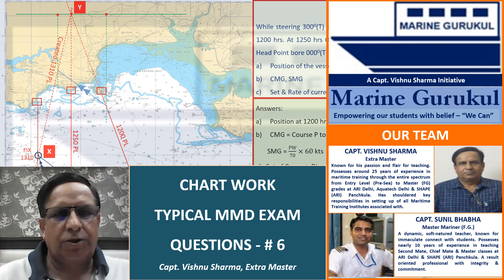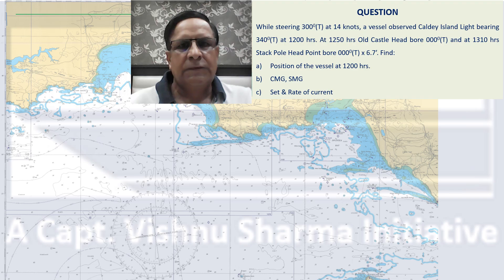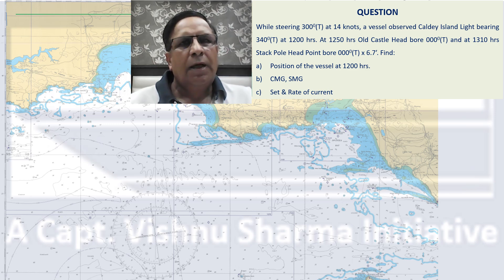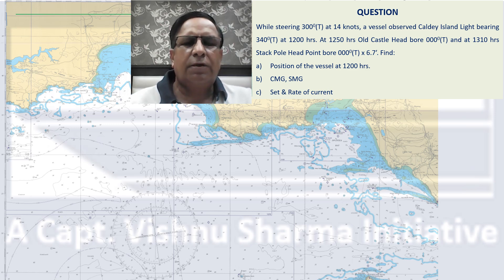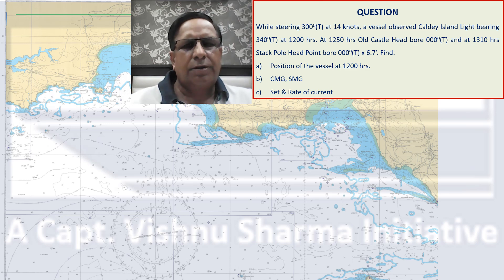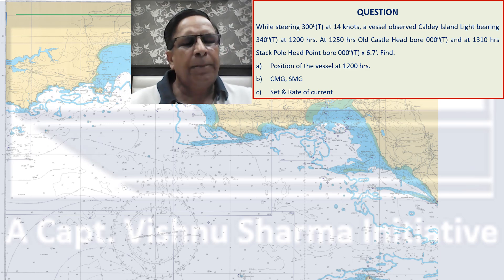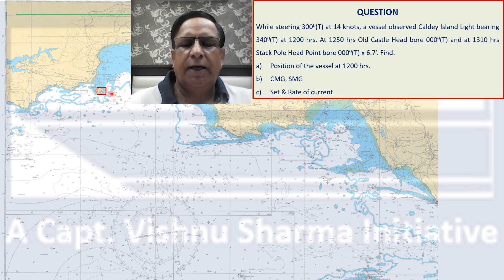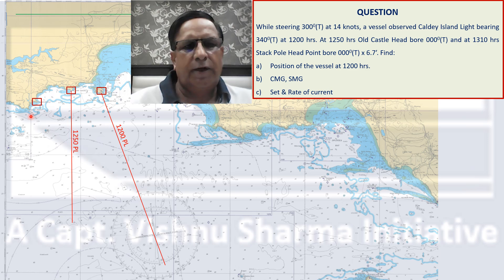MMD EXAM CHART WORK TYPICAL QUESTION SERIES: QUESTION # 6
This series is intended to facilitate the Learners to Understand and Attempt some typical Chart Work Questions from Past MMD Examination Question Papers